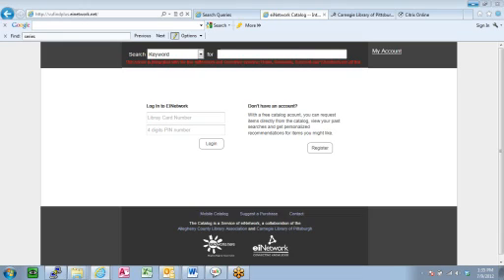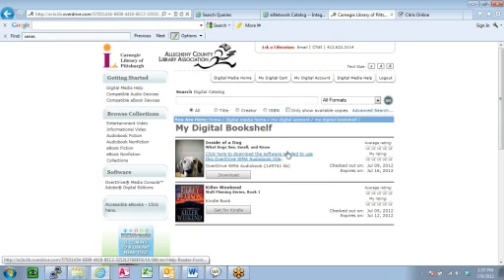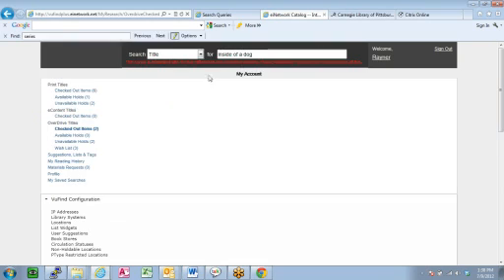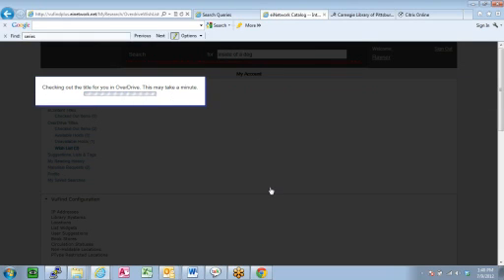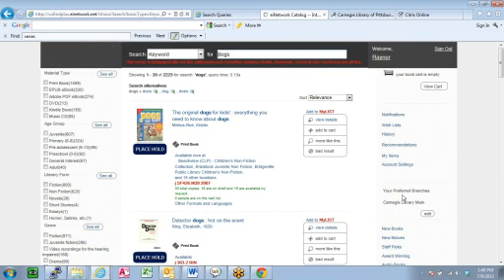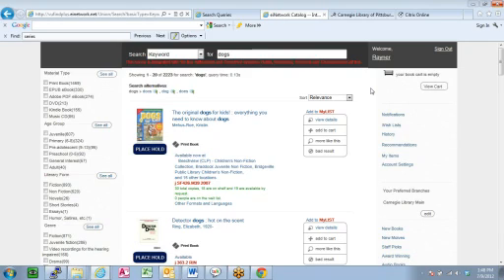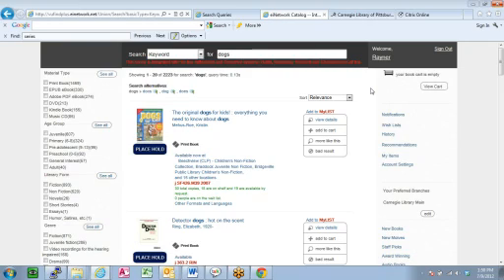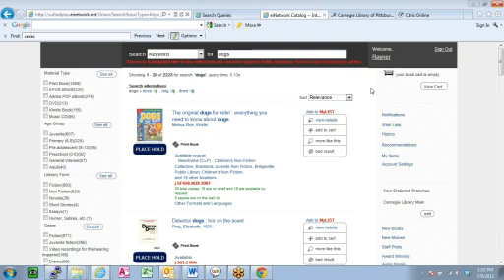07-09-2012 NGC Webinar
Overdrive Integration